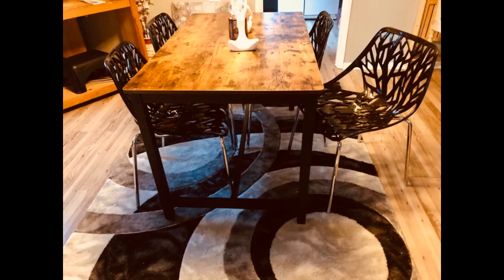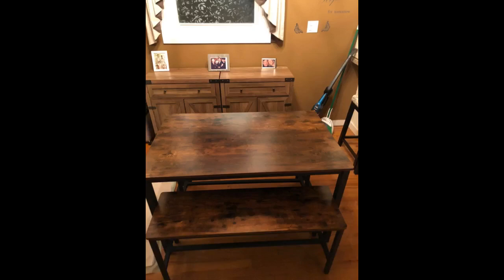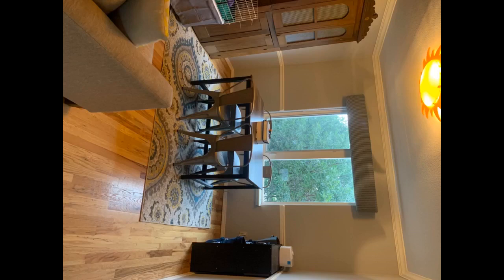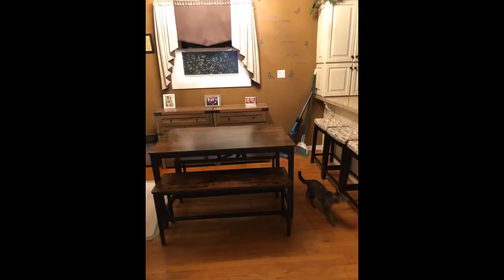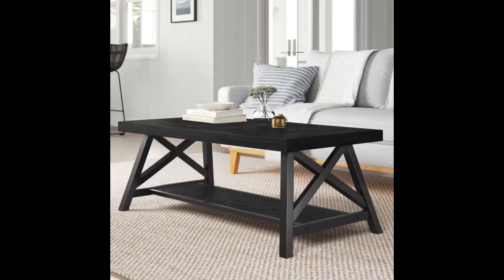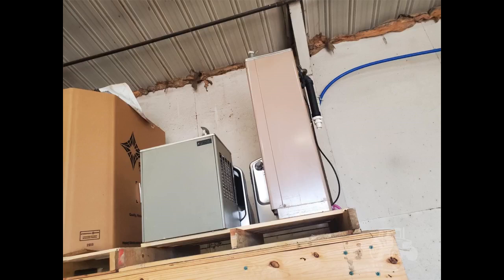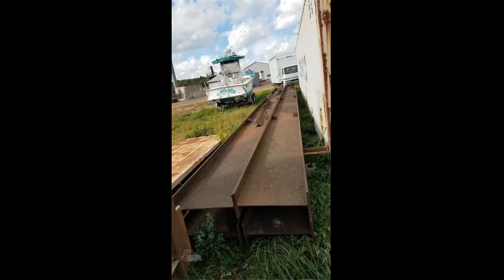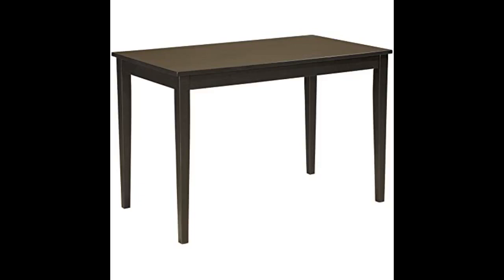VASAGLE Dining Room Table, 47 Inches Wood Dining Table for 4, Industrial Style with Heavy Duty Metal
- VASAGLE Dining Room Table, 47 Inches Wood Dining Table for 4, Industrial Style with Heavy Duty Metal Frame, for Living Roo...

Like the coloring of this table. Very easy to assemble.
I love the look of this table. Found this style on another site for a slightly higher price point and longer shipping arrival window. Glad I decided to check on Amazon and find this!
Table is beautiful and great quality, we have had for about 6 months now and it has seen countless meals and many puzzles and card games. Easily sits 4 adults, but you could fit one person on each end with a chair I believe if needed.
The size is perfect for our home, I only wish...